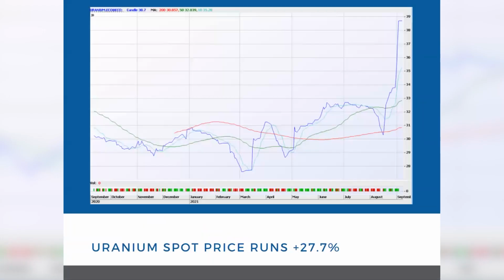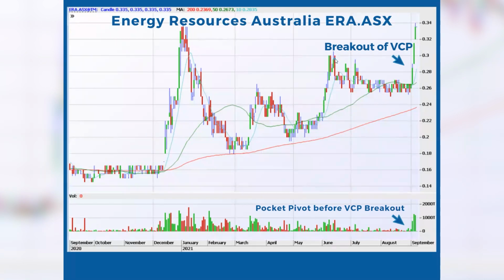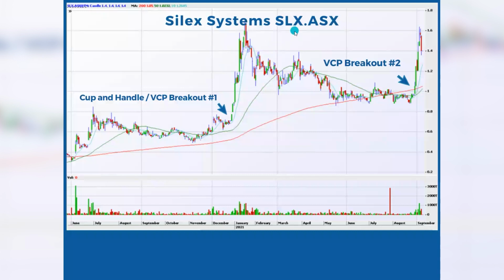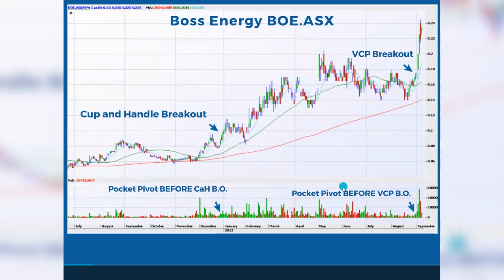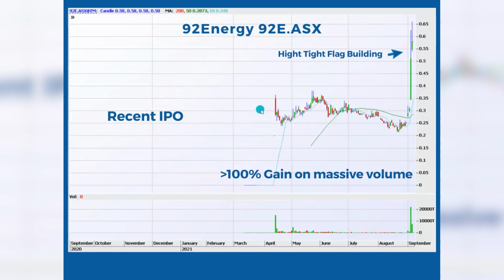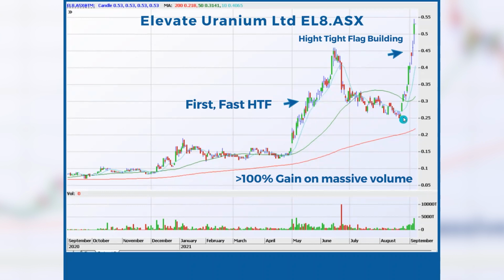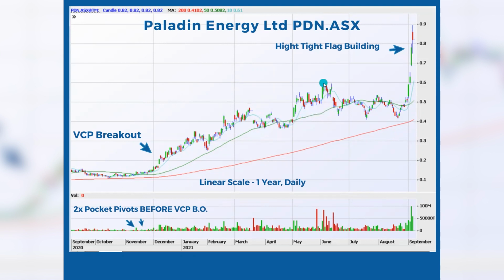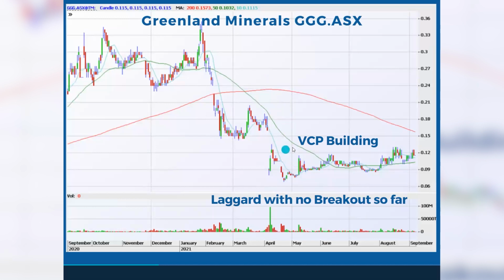Mark Minervini VCP Breakouts: 9 ASX Uranium Miners Rally 100% | High and Tight Flags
9 uranium stocks rallied 70-100% after breaking out of Mark Minervini's Volatility Contraction Pattern (VCP). This tutorial analyses Paladin Energy (PDN), Boss Energy (BOE), Energy Resources (ERA), and 6 other ASX uranium miners that created textbook VCP breakouts with High and Tight Flag patterns.
The Sprott Physical Uranium ETF rally triggered coordinated breakouts across uranium miners, demonstrating what Jesse Livermore called "sister stocks" moving together. Learn how to identify VCP patterns, Pocket Pivots, and High and Tight Flags before breakouts occur using volume analysis, price consolidation, and timing signals.
Small-cap uranium miners like 92Energy (92E) and Elevate Uranium (EL8) outperformed large-caps, delivering explosive gains for traders who spotted the patterns early. Mark Minervini's VCP strategy works across all sectors when combined with proper entry timing and thematic analysis.
Perfect for momentum traders and growth investors wanting to master uranium sector chart patterns.

0:00 Introduction - 9 Uranium VCP Breakouts
1:05 What Started the Uranium Rally?
1:20 Sprott Physical Uranium ETF - 37.5% Rally
1:35 VCP Tutorial - Energy Resources (ERA)
3:00 Mark Minervini VCP Strategy Explained
3:53 Silex Systems (SLX) - Double VCP Breakout
5:07 Boss Energy (BOE) - Cup and Handle + VCP
6:06 Lotus Resources (LOT) - 4 Contractions
6:41 92Energy (92E) - High and Tight Flag Setup
7:33 Elevate Uranium (EL8) - 100% Gain Pattern
8:39 Paladin Energy (PDN) - VCP to High Tight Flag
10:25 Alligator Energy (AGE) - Failed Then Successful HTF
11:00 Greenland Minerals (GGG) - Laggard Analysis

FREE 5-VIDEO MOMENTUM TRADING COURSE:
VIDEO 1 (This Video): Why I kept buying at the top and how cycle timing fixes it

General Advice Warning:
The advice in this newsletter is of a general nature only and has been prepared without taking into account any of the objectives, financial situation or needs of any person. Before making an investment decision on the basis of any advice in this document, you need to consider, with or without the assistance of a financial adviser, whether the advice is appropriate in light of your particular objectives, financial situation, and needs. Presenters may have commercial interests in the investments discussed.